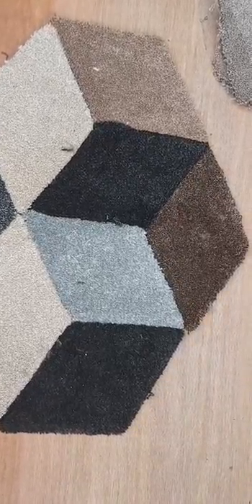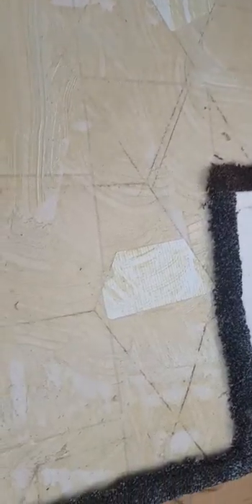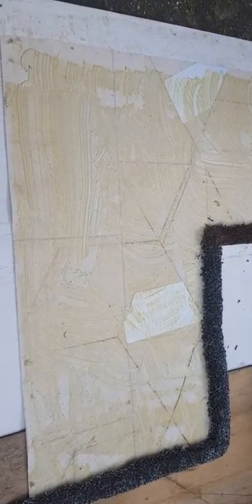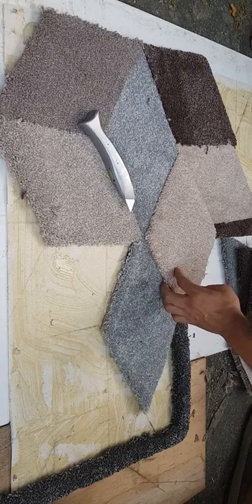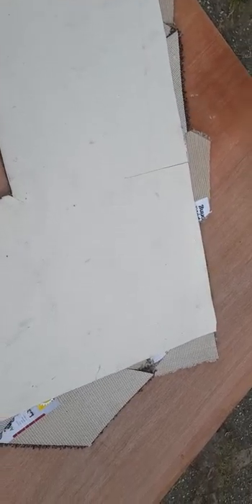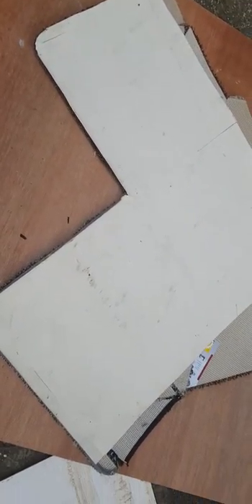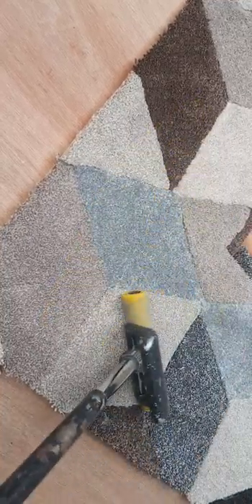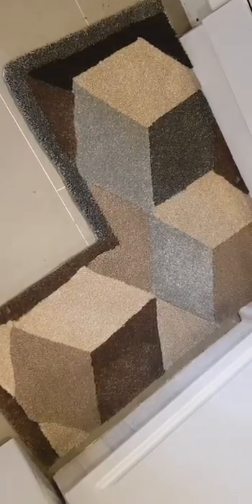How To Do 3D Carpet Design _ Door Matting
Must watch and learn the 3D design